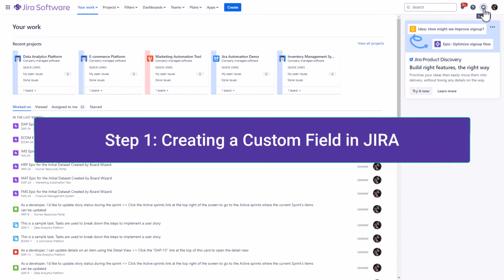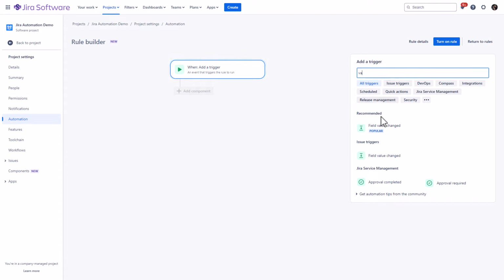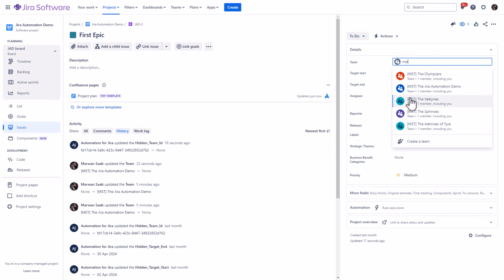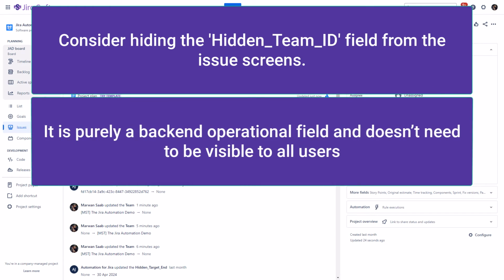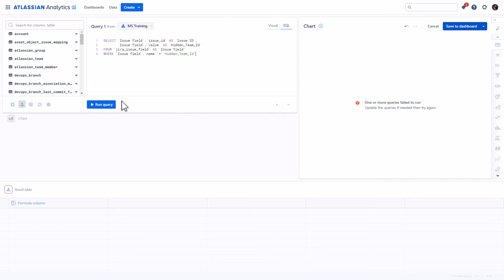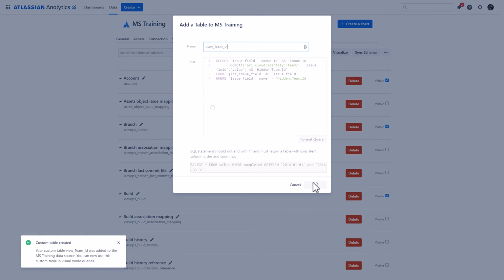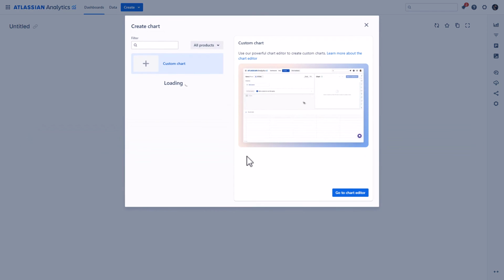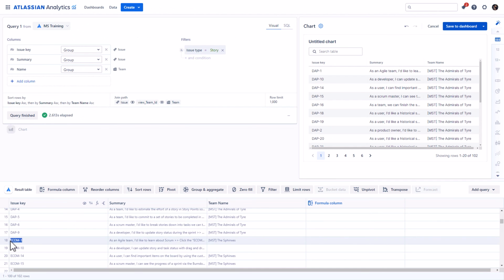[AA-9] How-To Enable Reporting by Team Assignment/Field | Atlassian Analytics with Marwan Saab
Optimize Your Jira Reporting with Atlassian Analytics | Simplify Team Assignment Tracking

Dive into our latest tutorial where we provide a workaround to enable detailed reporting by team assignments using Atlassian Analytics. Discover how to integrate the 'Team' field from Jira into your Atlassian Analytics dashboards seamlessly, empowering you to create insightful, tailored reports that reflect your delivery dynamics and improve strategic planning.

In this video, we walk you through:
* Creating a Custom Field in Jira
* Creating an Automation Rule to maintain the custom field data
* Creating a Custom Table in Atlassian Analytics

We also demonstrate how to handle prefixes added to the Team IDs within Atlassian Analytics, ensuring accurate data matching and reporting.

For the detailed SQL syntax and additional tips on setting the variable to NULL, accessing the Jira API, and visual examples of JOIN configurations, be sure to check out our blog post